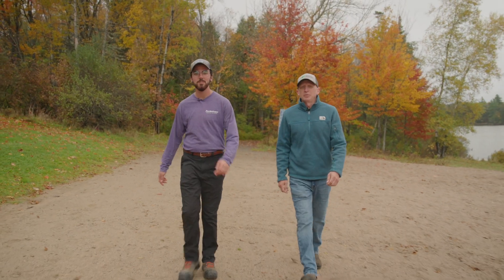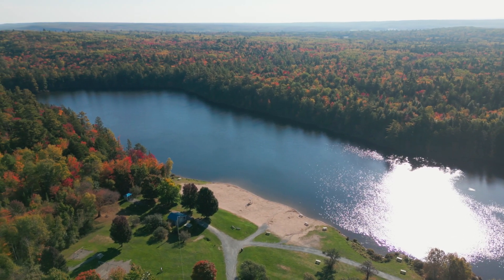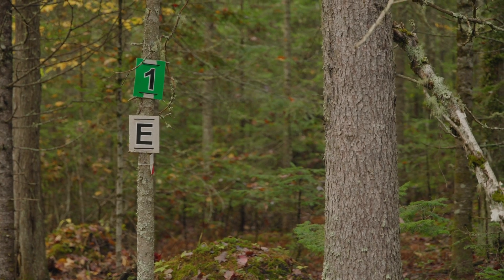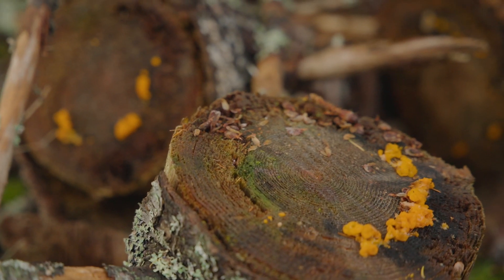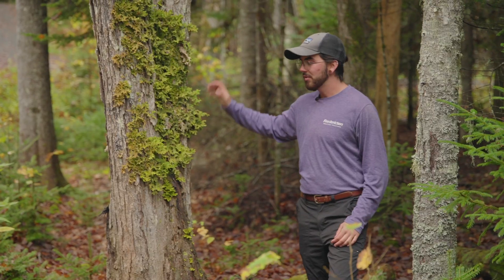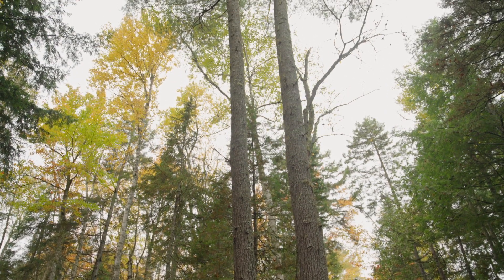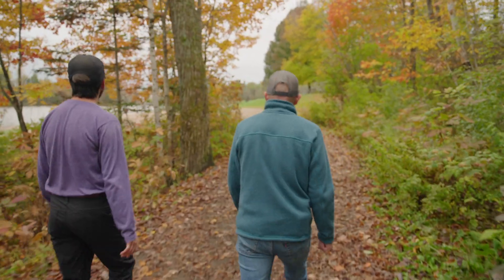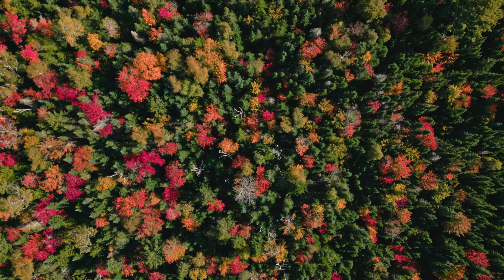Killarney Lake Forest Walk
Killarney Lake Park is the City’s largest destination park and one of Fredericton’s favourite all-season recreational spaces! Covering over 55% of the City’s parklands, the park is home to more than 35km of trail, many of which are groomed in the winter months for snowshoeing, cross-country skiing and more.

In celebration of being named Forest Capital of Canada for 2023, our Parks and Trees team took a walk through the park to share some fun facts about this unique preservation area located right in the heart of the city!
For more information on our Parks and Trails, visit our